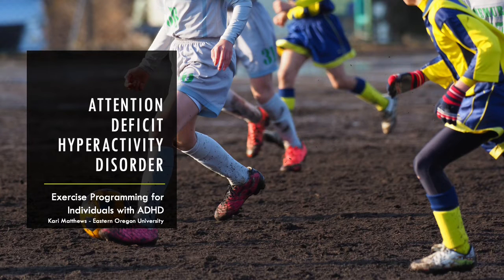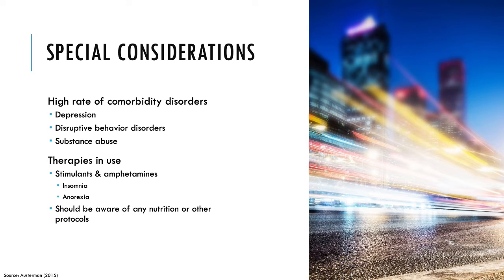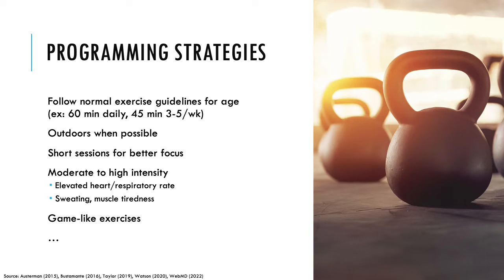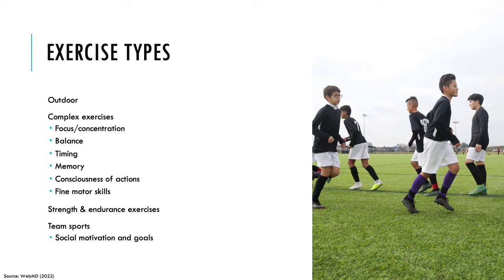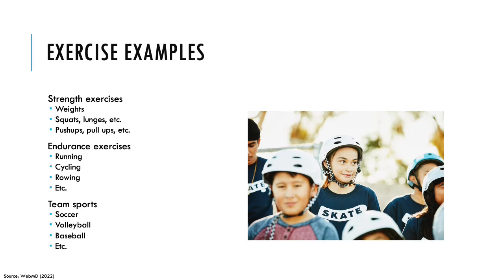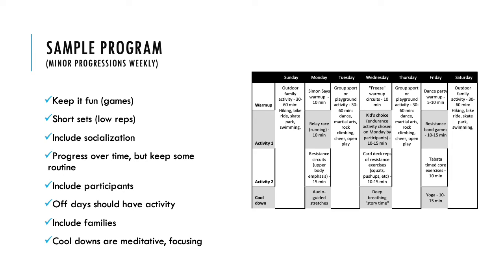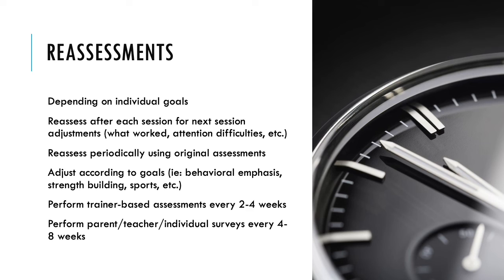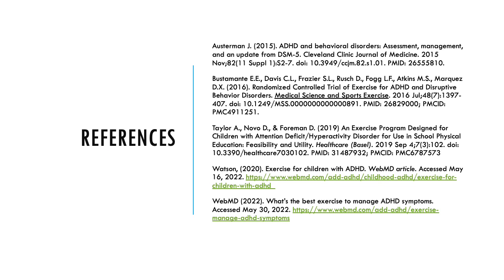Exercise Programming for Individuals with ADHD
Final presentation for Applied Exercise Programming
Eastern Oregon University